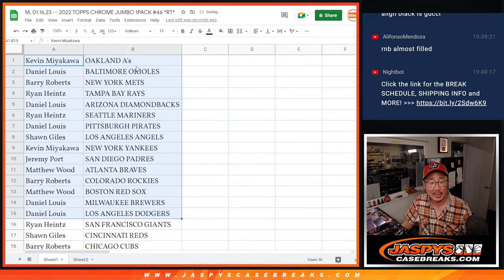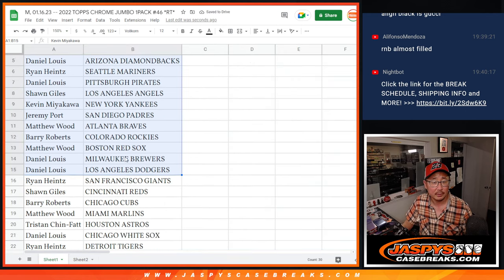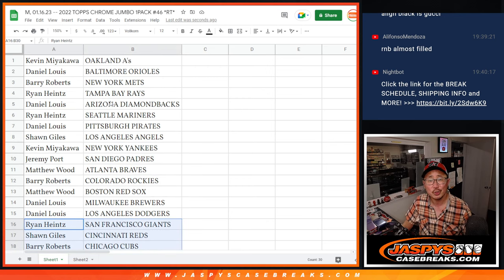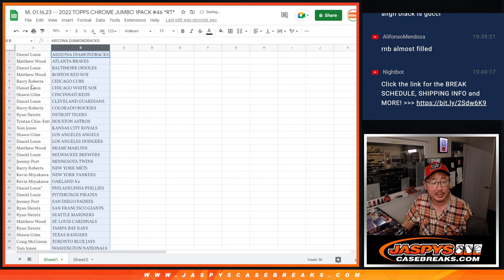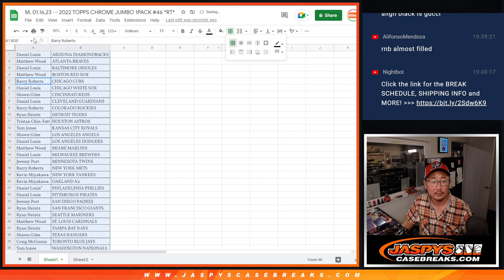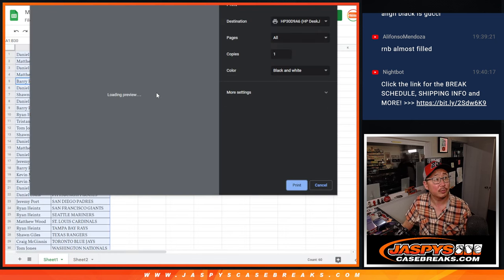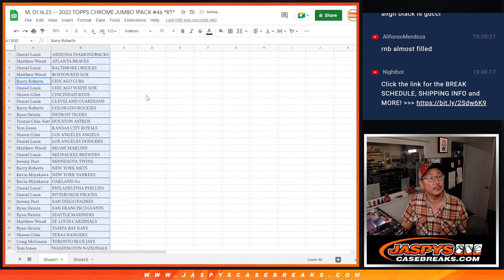M, 01.16.23 -- 2022 TOPPS CHROME JUMBO 1PACK #46 *RT*